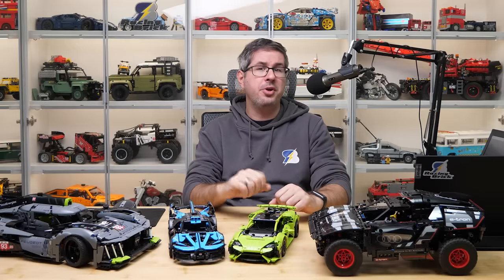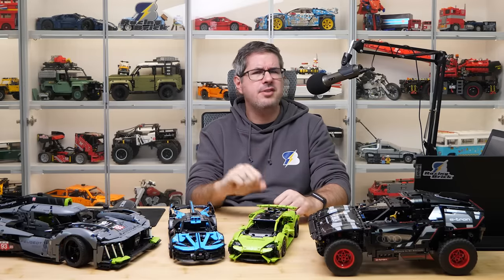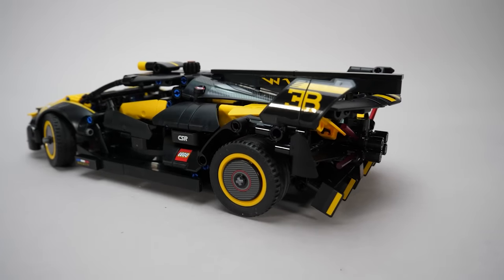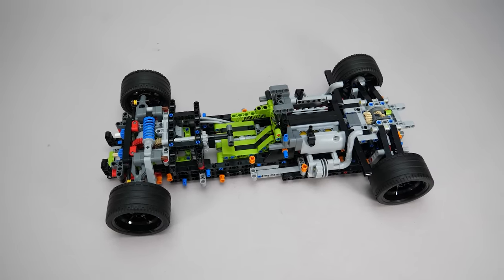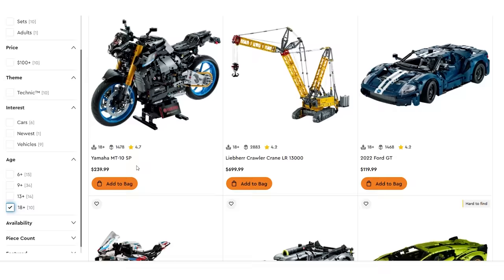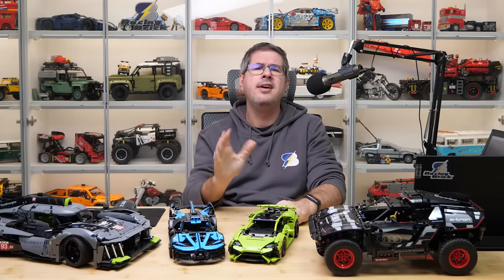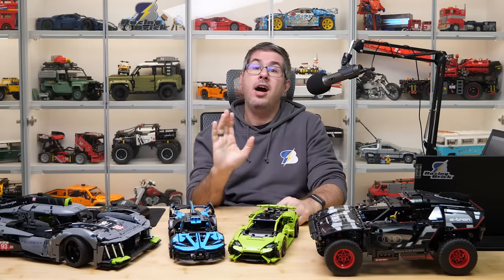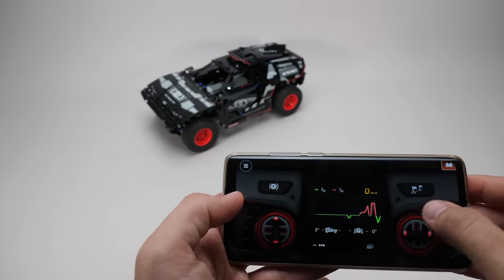LEGO Technic behind the scenes - Interview with the designers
About a month ago I went to Billund, Denmark to the LEGO HQ for the 2023 Fan Media Days. Besides the interesting presentations and product reveals I had the chance to talk to two members of the Technic team, and ask them a lot of questions about their work and about Technic in general.